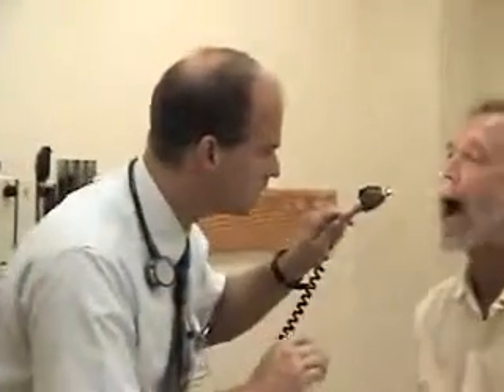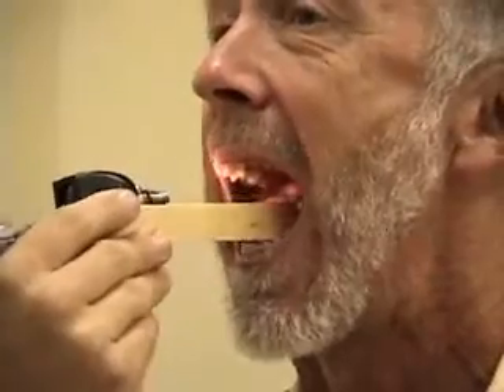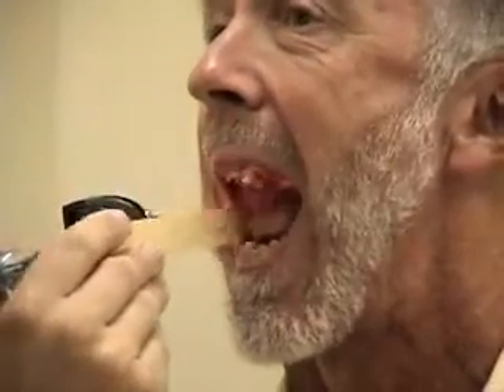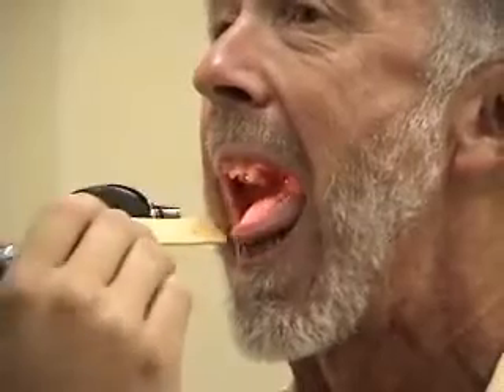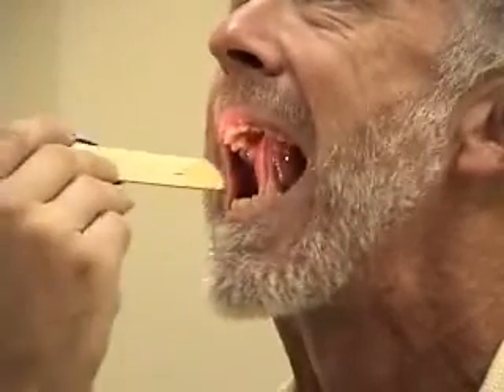14.Oral Cavity exam.avi